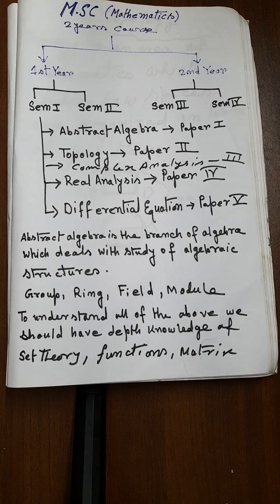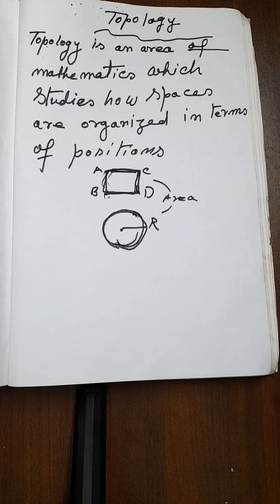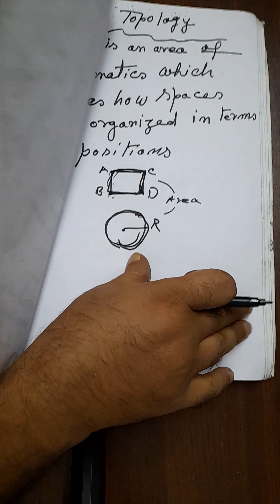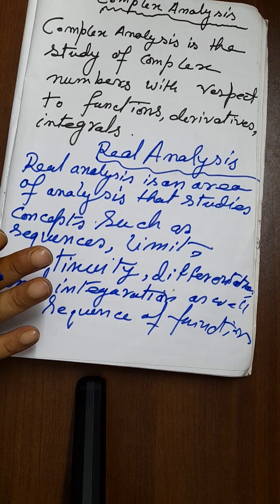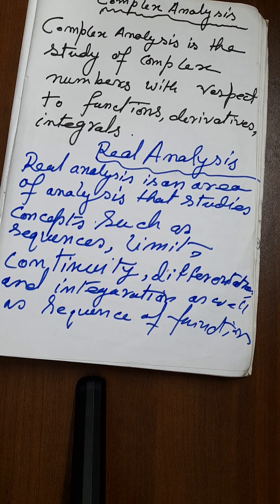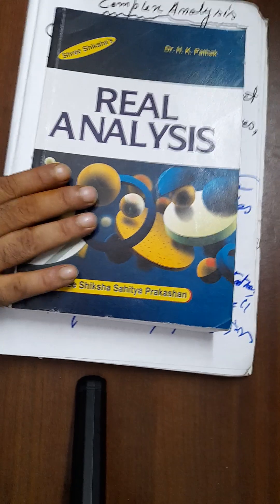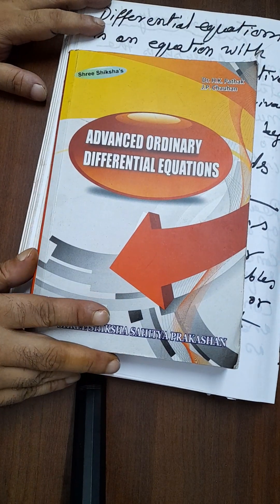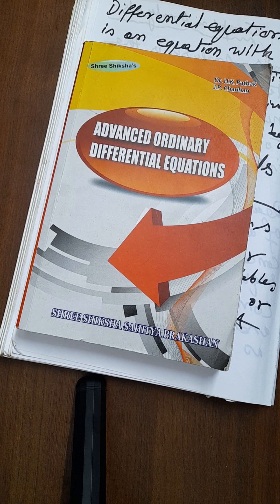M.sc Mathematics Syllabus And Books.Video 3